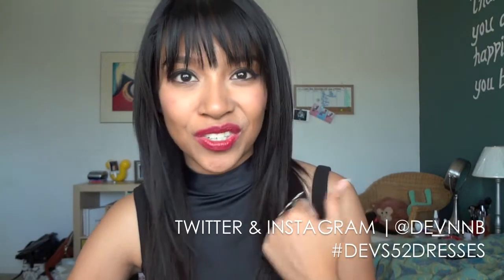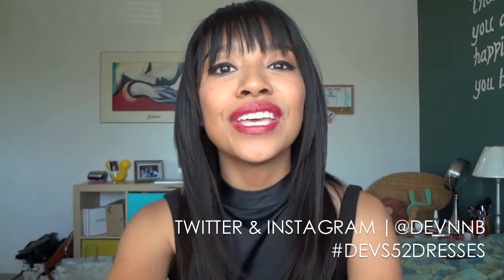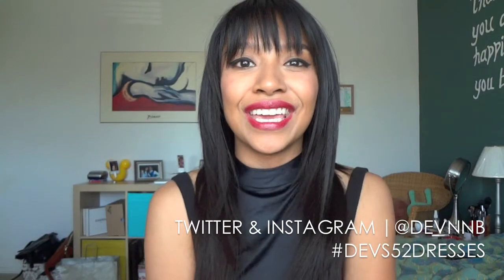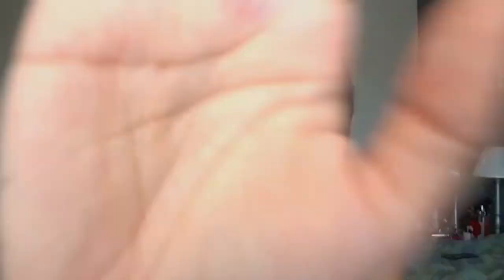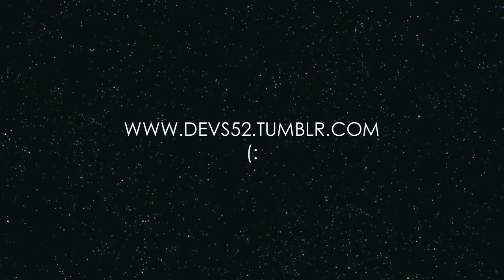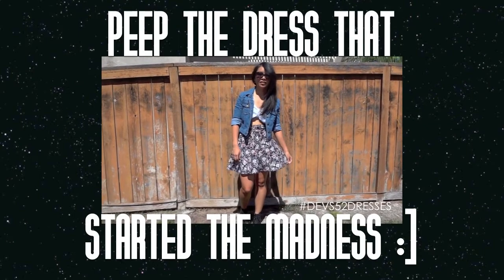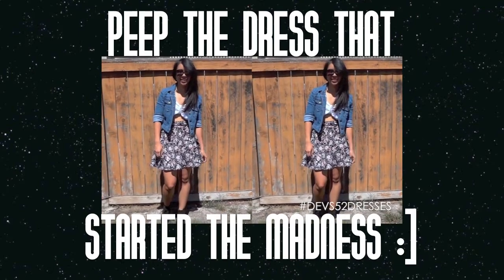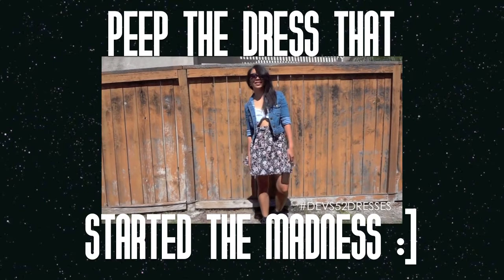Devs52Dresses | Week 2, Dress 2 - September 30, 2013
WATCH IN HD & OPEN FOR MAGICAL THINGS (=

Hi lovers and friends!

Whew! It's only Week 2 and I'm sweatin' it, haha. Odds were against me this past week in completing Dress #2, but I did it and we're still on track!

xo,
Dev

MUSIC